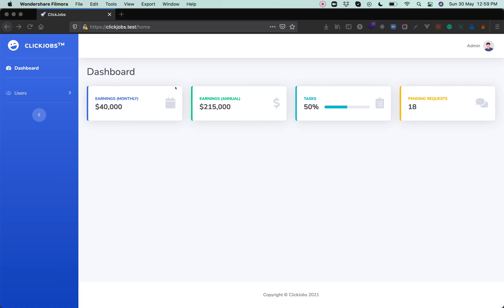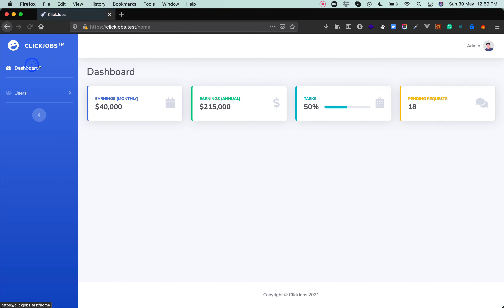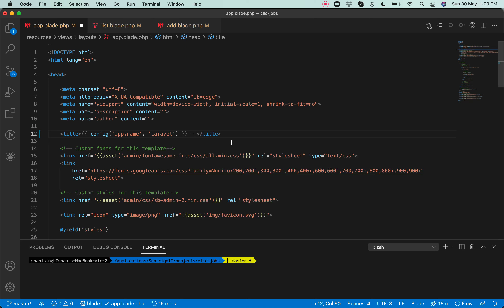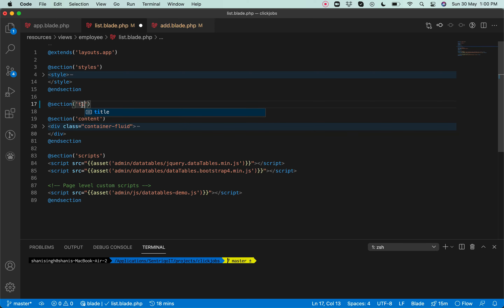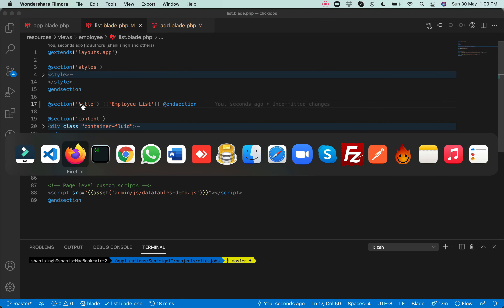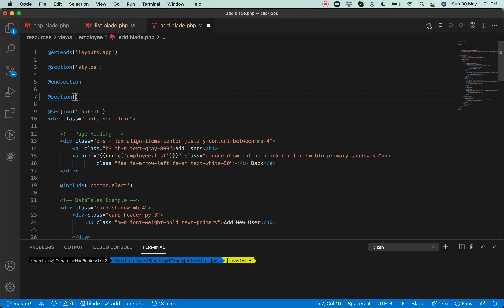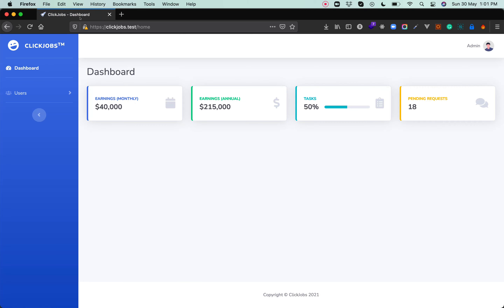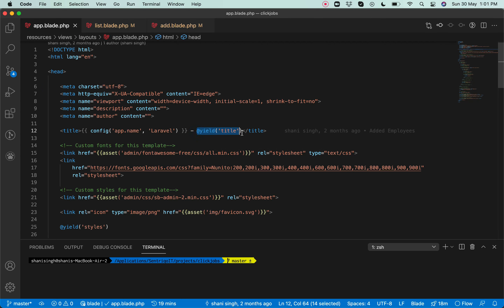Laravel Dynamic Page Title | Set Page Title in Laravel Blade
Laravel Dynamic Page Title | Set Page Title

Hey, This video is all about integrating page title dynamically in Laravel application using the Blade template engine.

This will help you in making a very quick title dynamic change.